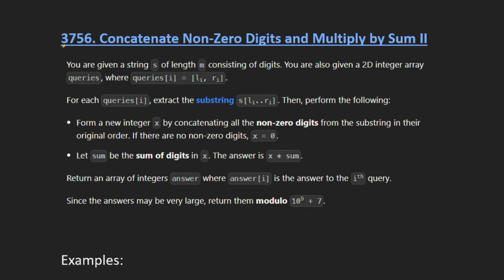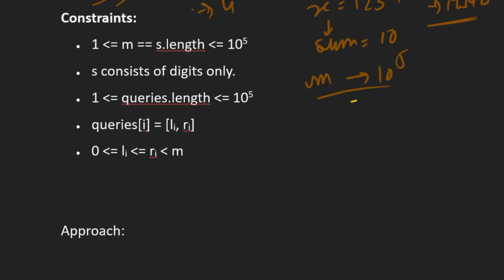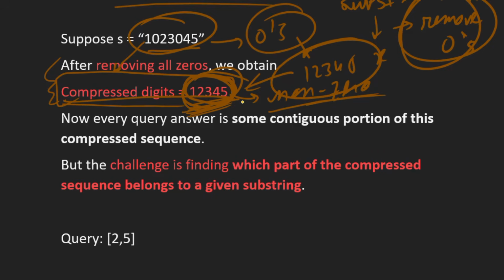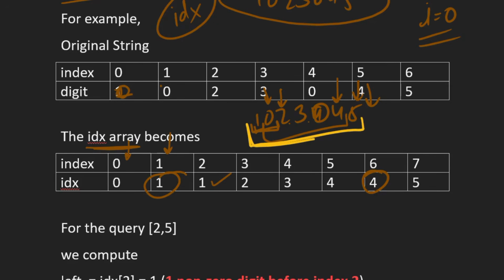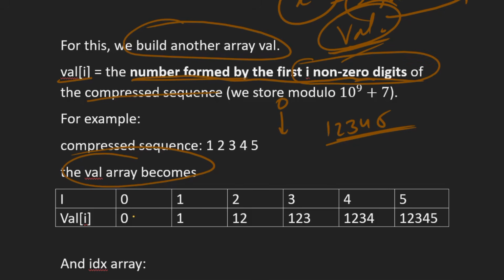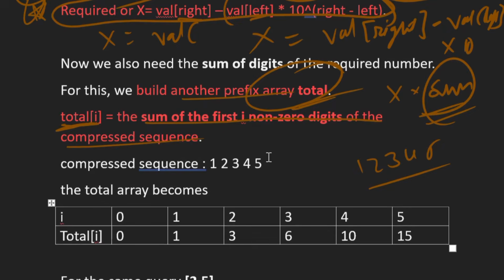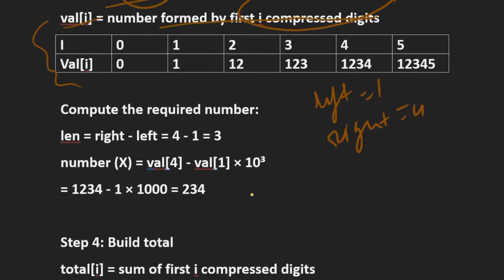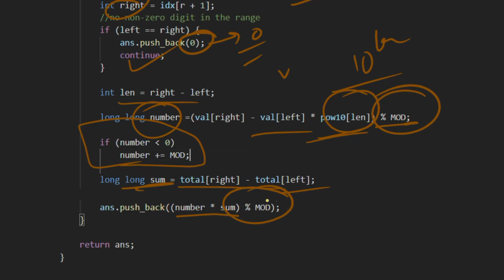Leetcode 3756 | Concatenate Non-Zero Digits and Multiply by Sum II| prefix sum | Leetcode POTD | DSA